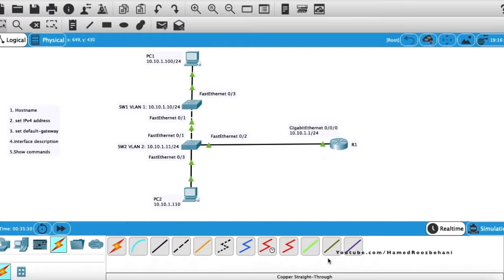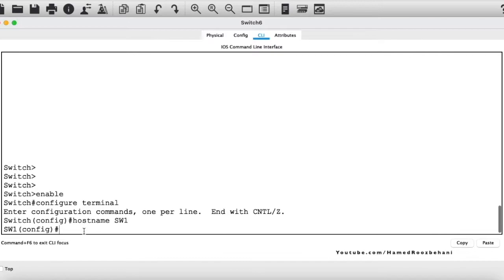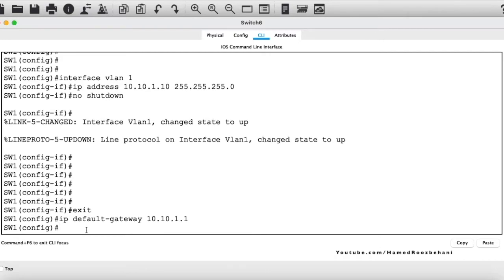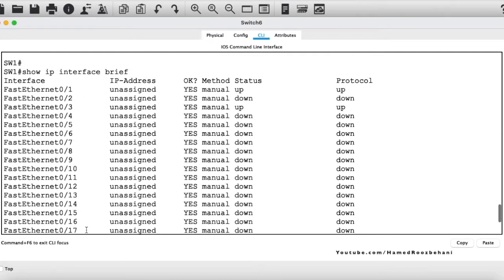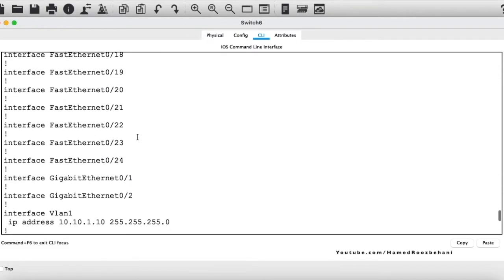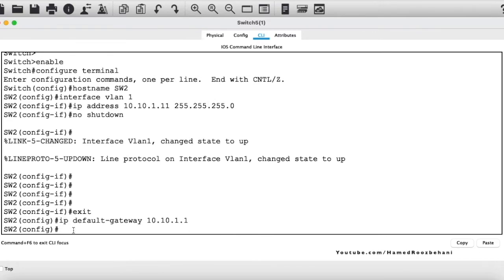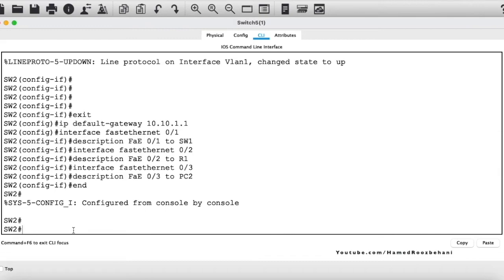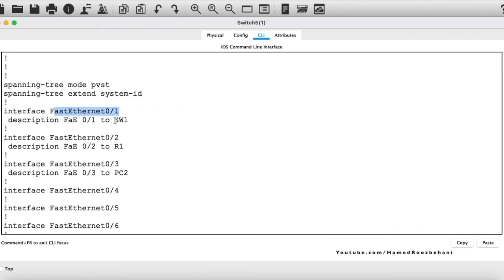Basic Cisco Switch Configuration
In this video you will learn how to change the switch name, set the Vlan IP address, set the default-gateway address, write port description and more.